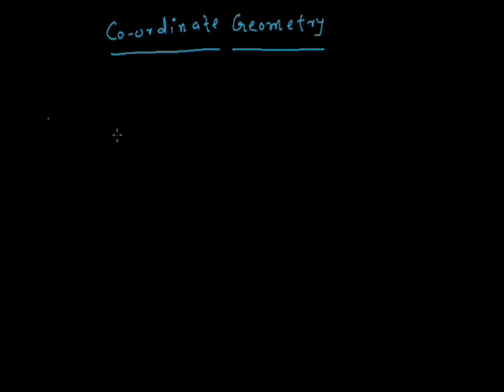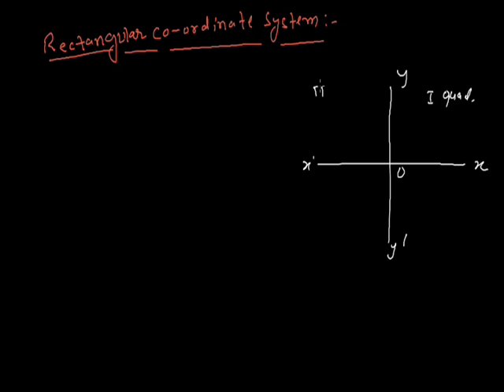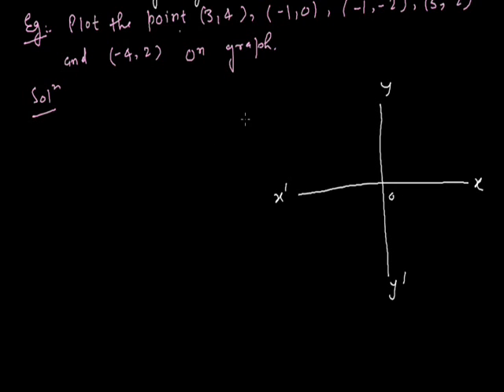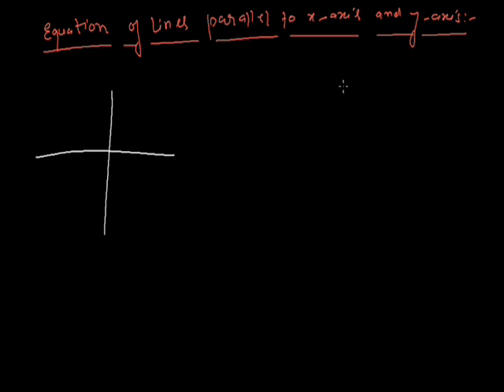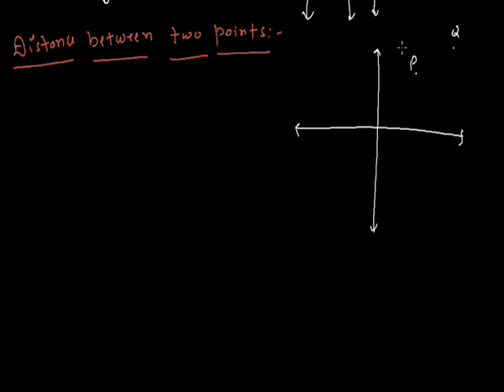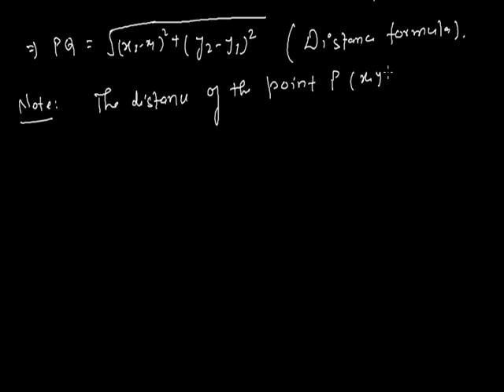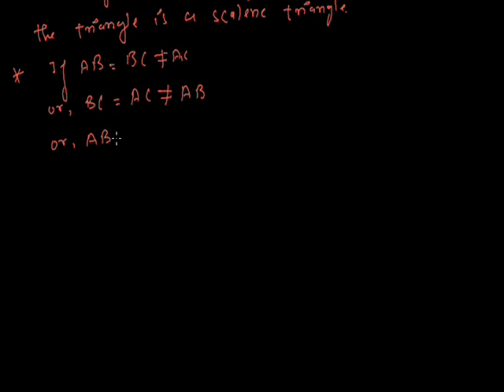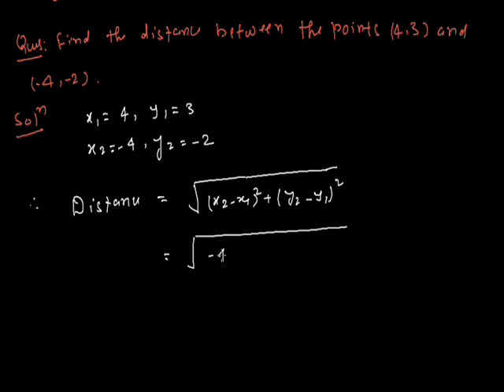Co ordinate Geometry 001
Introduction and Distance formula grade x